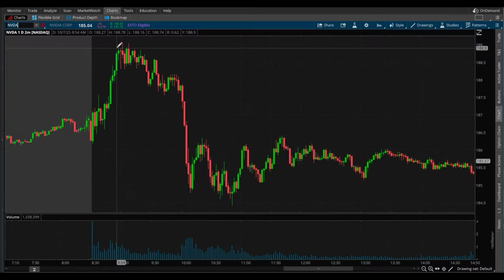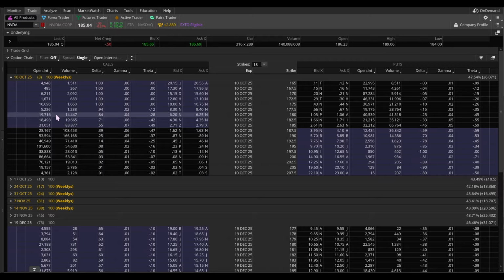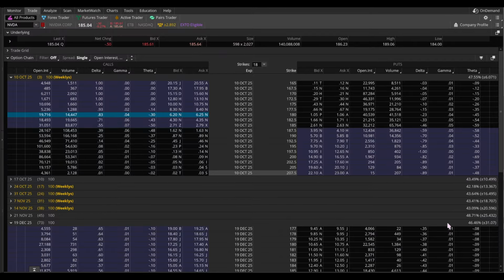No Rookie Mistakes | Options Trading Rules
✨ Hi everyone, within this video I discuss option trading rules that can help prevent losses. This serves as an ultimate guide for day trading for beginners.

TIMESTAMPS:
00:00 Intro
00:18 Preset Trading Risks (NVDA Stock Example)
02:46 DTE and Implied Volatility to Time Horizons
05:17 Option Greeks and Day Trading Liquidity
07:38 Momentum Shifts
08:41 Trading Market Structure (Entry/Exit Strategy)
10:59 Time to Secure Gains
12:15 Trading Plan
14:38 Outro